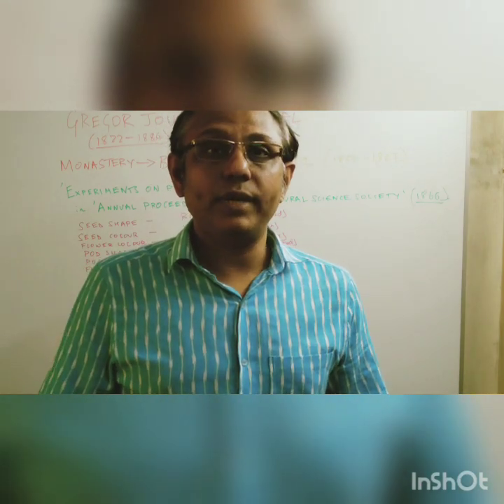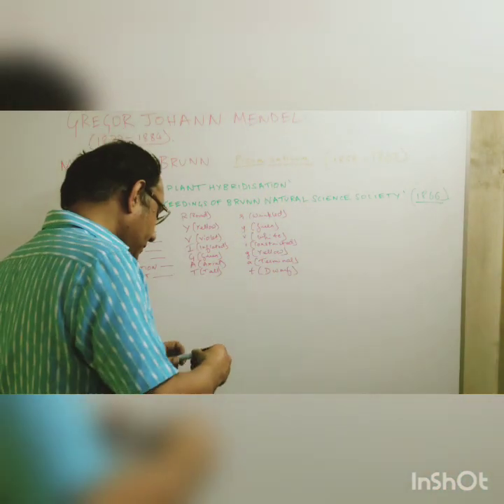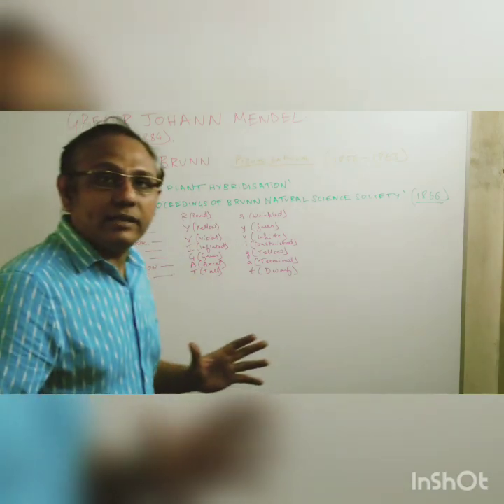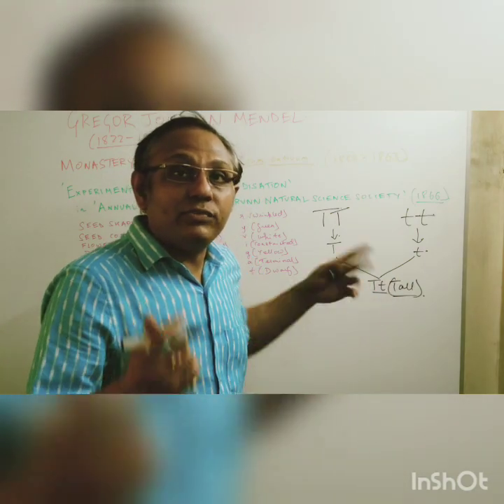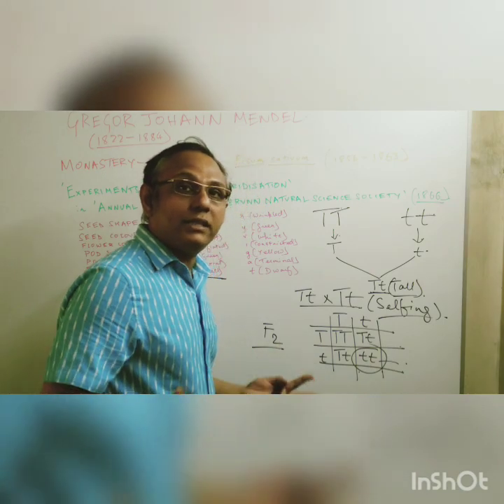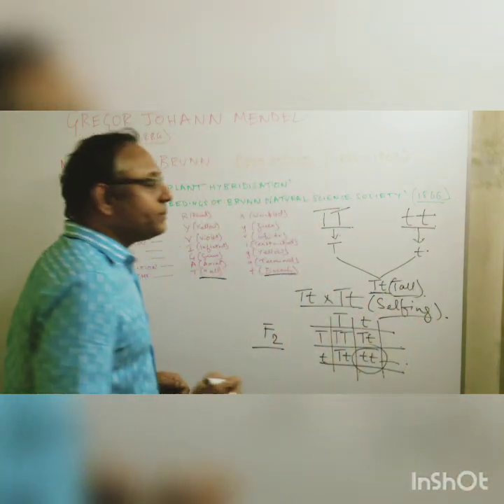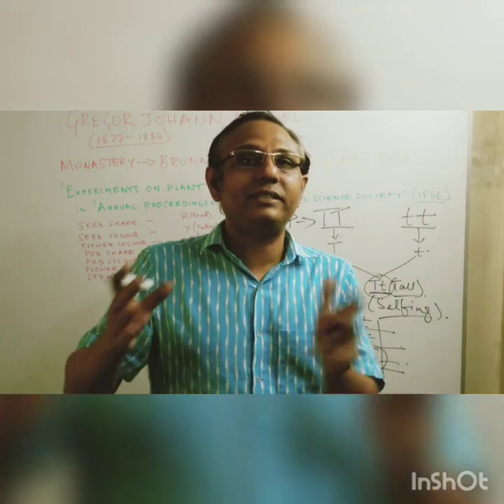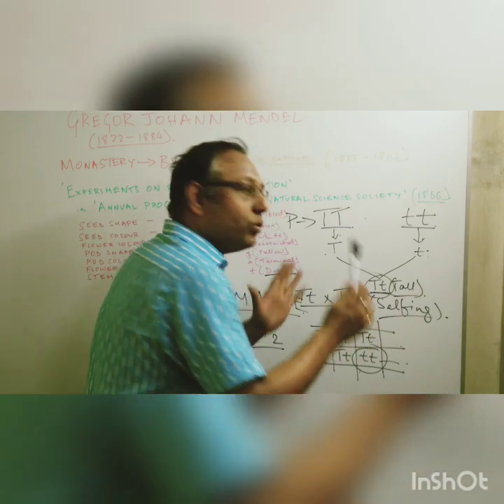InShot 20230524 143953374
Introduction to  MendelianGenetics